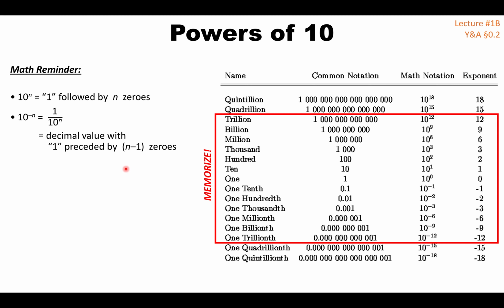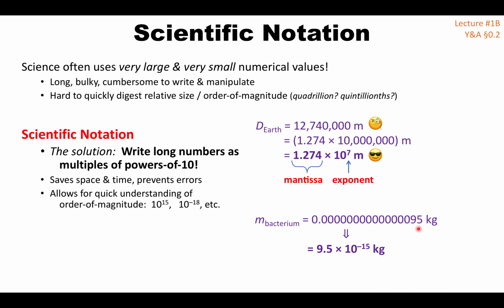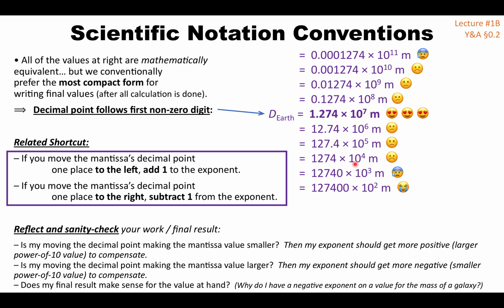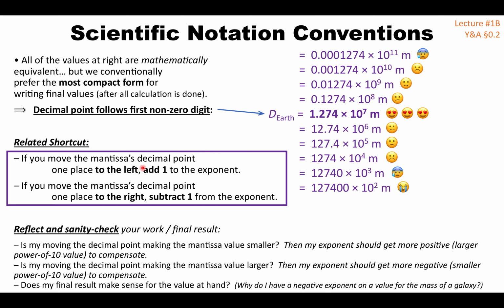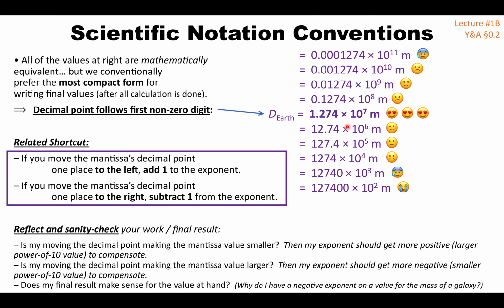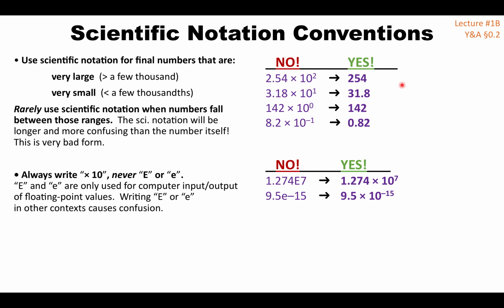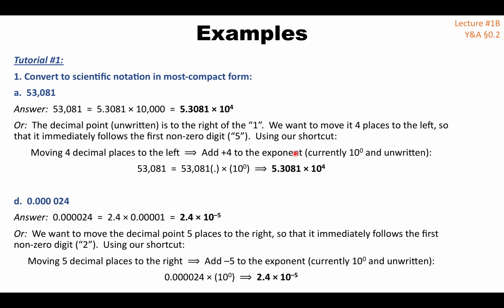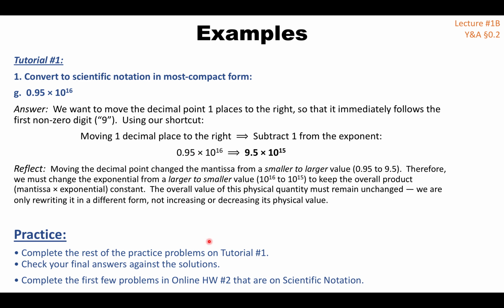lect01B phys151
video With NOISE during First Minute SORRY